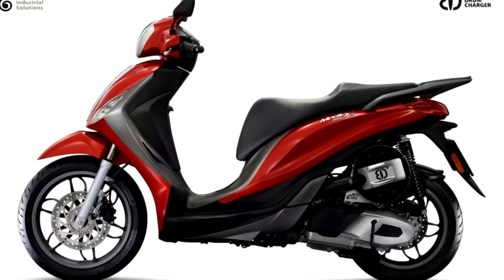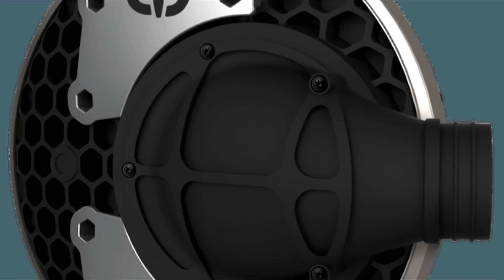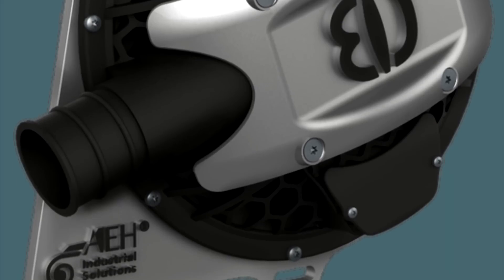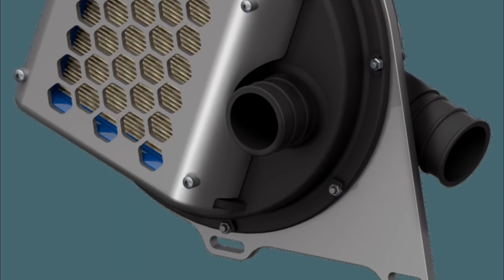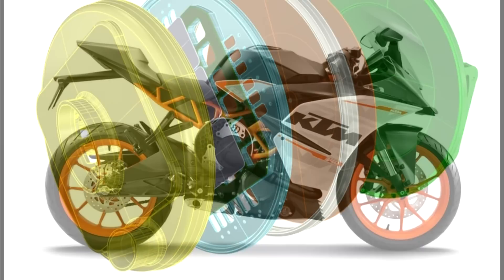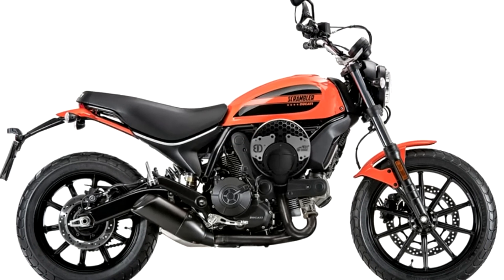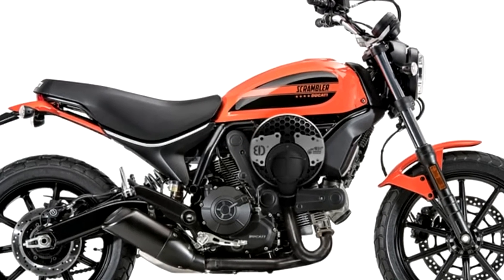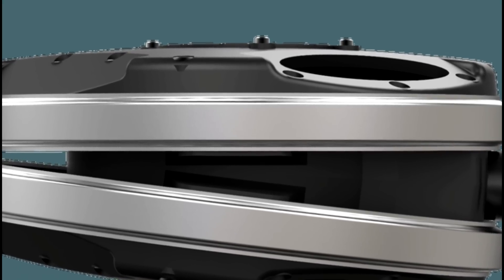Bolt-on drum charger boosts motorcycle power and torque up to 25%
This refreshingly simple forced induction system for motorcycles won't give you the huge power output of a turbo system – but it can give you a boost of up to 0.6 bar (8.7 psi) and some 15-25 percent more power, torque and efficiency at "about a tenth" the price of a turbo setup.

If you want more power, torque and efficiency out of your motor, one of the best ways to get it is to force more air into the combustion chamber, then give it more fuel to make a bigger bang with. There's a few different ways to make this happen. You can go really fast and funnel the ambient air you're riding through into the airbox – that's ram air, and it's a staple of most sportsbike designs.

Then there's the turbine-driven methods, superchargers and turbochargers, which use spinning compressors to squash air down to high pressures. Superchargers power their compressors directly off the engine crank, sapping a little power to return lots more. Turbos power their compressors using small turbines that harness the speed of exhaust gases. Both these methods are very effective, but complex and expensive, and both tend to produce their best results at higher RPMs.

If you look at the car world, turbos are where it's at right now. As manufacturers fight to meet ever-tightening emissions regulations and fuel economy standards, car engines are generally getting smaller, using fewer cylinders and lower displacement, along with turbochargers to keep power and torque figures up in the fun zone.